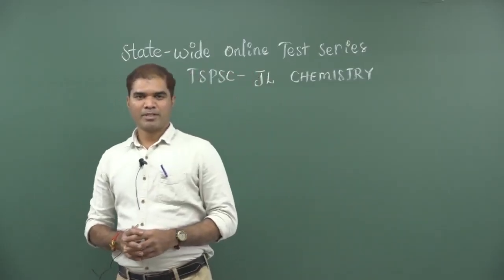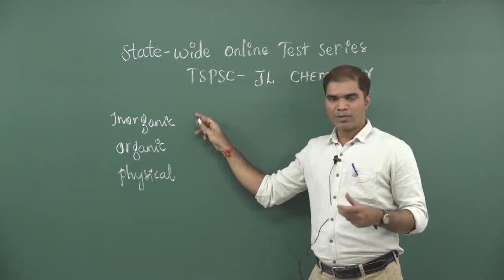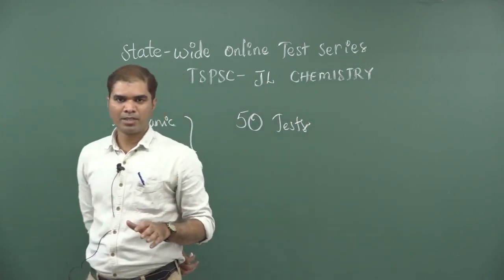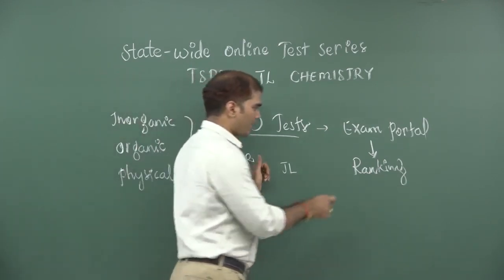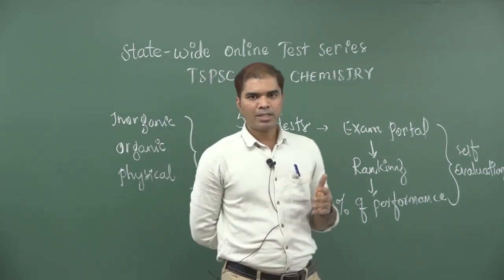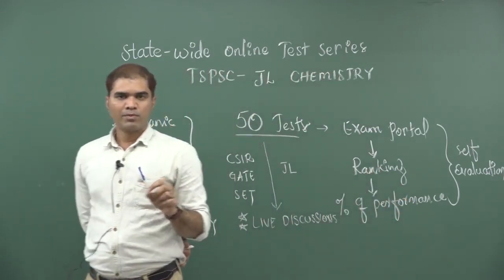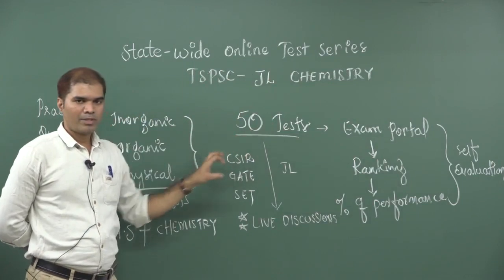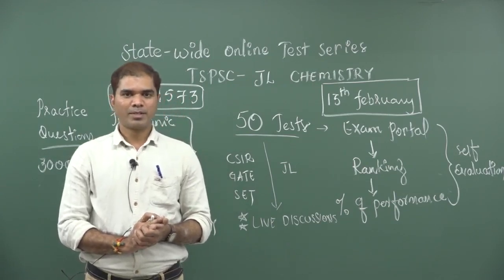STATEWIDE JL & PL CHEMISTRY TEST SERIES WITH ONLINE LIVE DISCUSSION | TSPSC CHEMISTRY | BIOGENESIS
JL CHEMISTRY COACHING ONLINE & OFFLINE CLASSES.
TSPSC JL, JUNIOR LECTURER CHEMISTRY COACHING CLASSES IN HYDERABAD.
STATEWIDE JL & PL CHEMISTRY TEST SERIES WITH ONLINE LIVE DISCUSSION
TEACHING BY MOST EXPERIENCED FACULTY.
 Dr.RAJESH'S BIOGENESIS
NARAYANAGUDA.